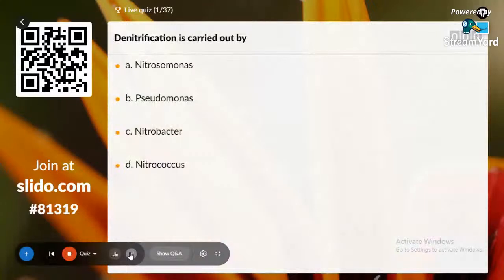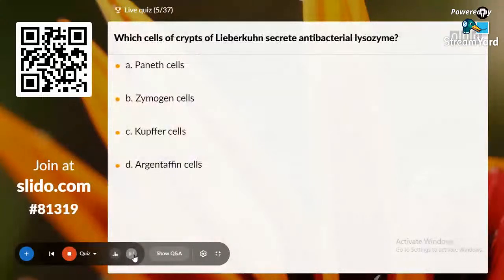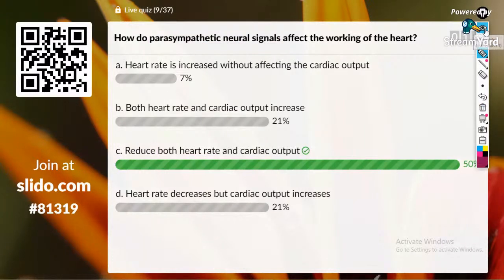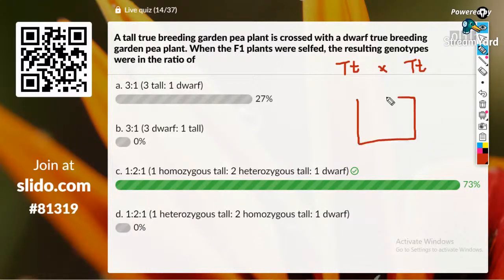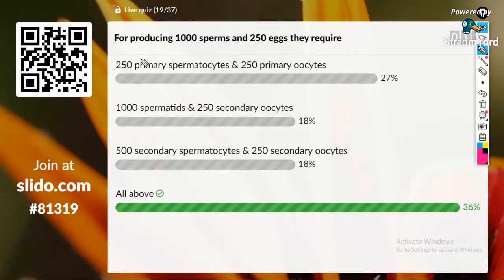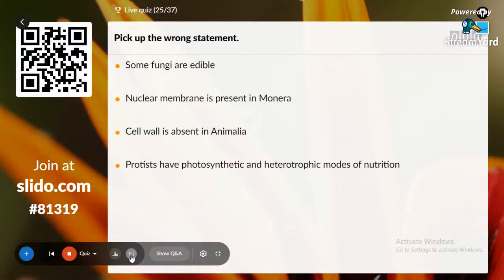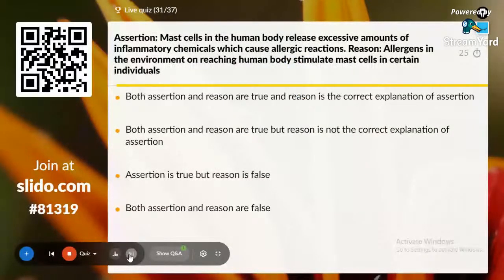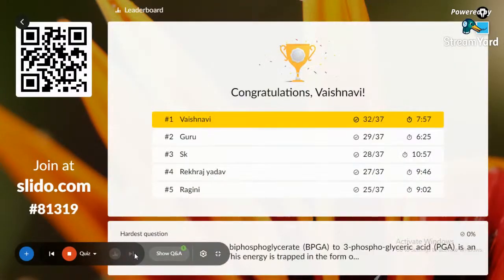MOST EXPECTED MCQ's FROM BIOLOGY CLASS 11 AND 12